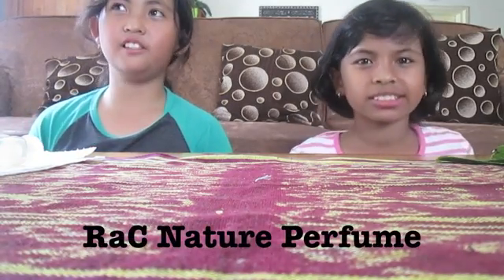how to make perfume from guava leaves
Rara and Cilla made an experiment project about physical and chemical changes.
unit: how the world works
Year 5 Sekolah Buin Batu